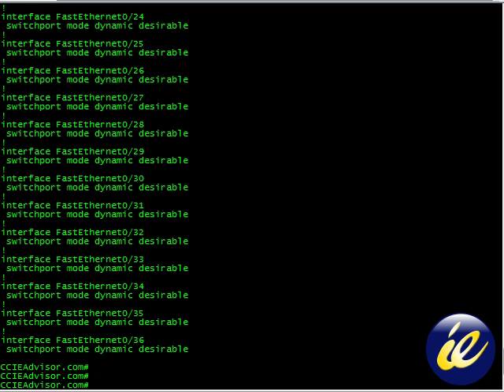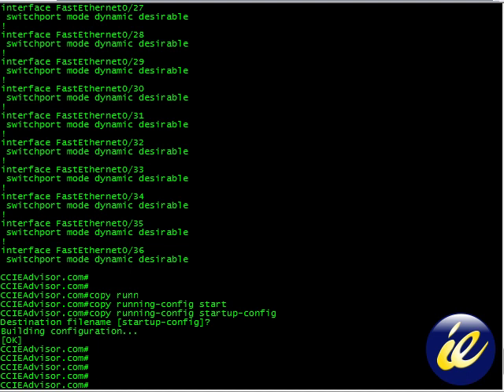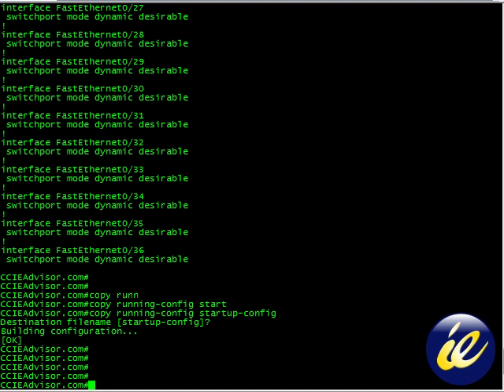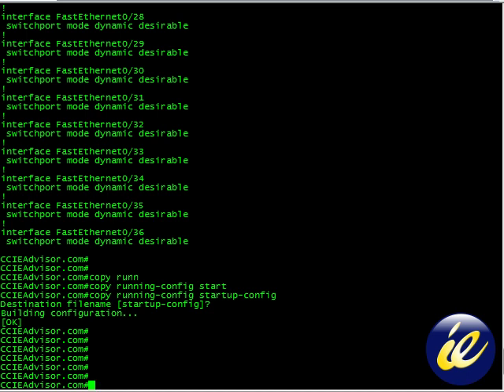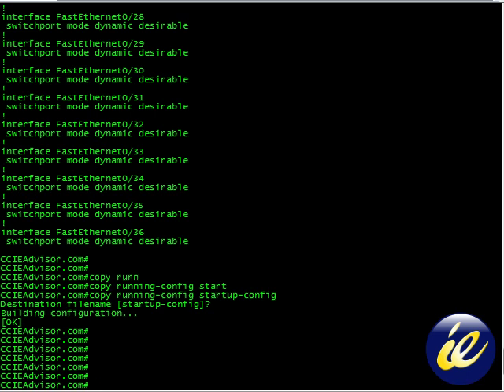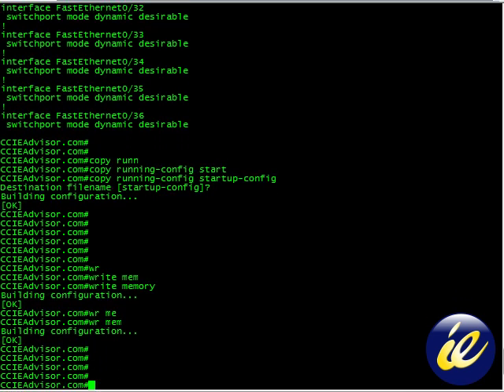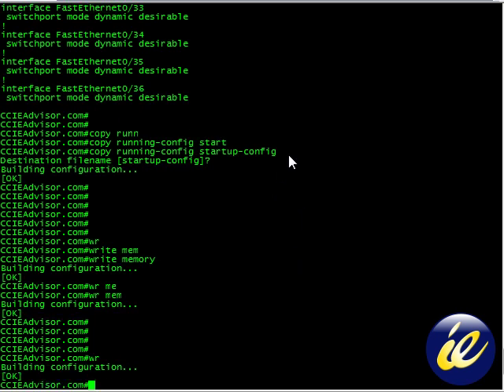Learn how to copy running-config startup-configuration on Cisco IOS from ccieadvisor.com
Cisco CCNA training video on how to set the copy running-config startup-configuration on Cisco ios , copy running-config startup-configuration command, cisco ios commands, router, switch